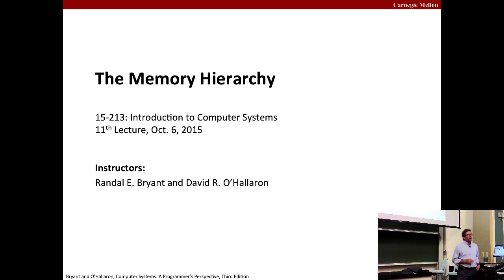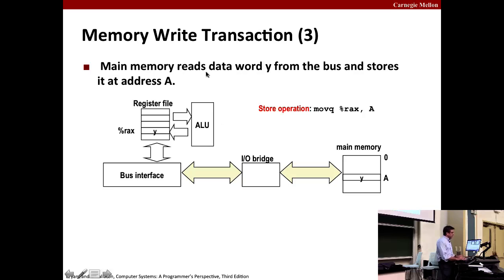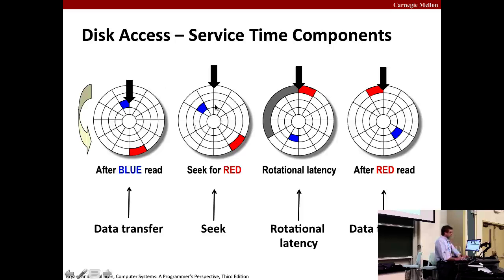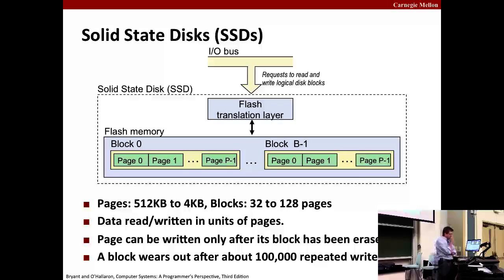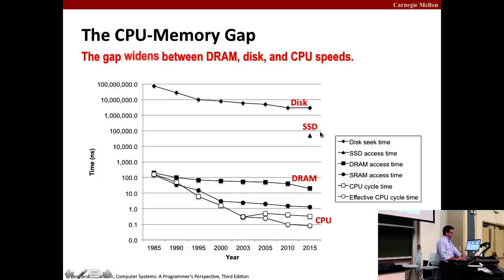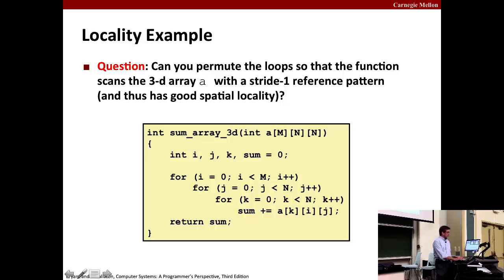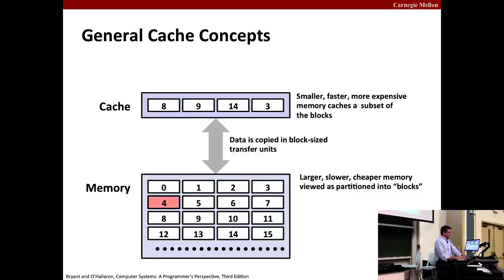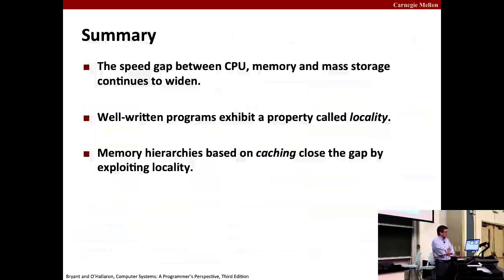11 The Memory Hierarchy